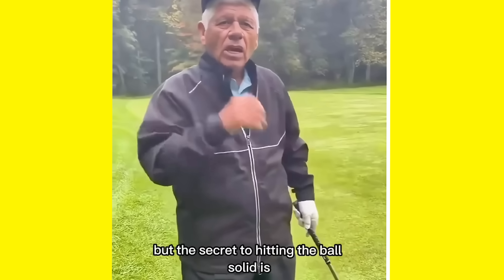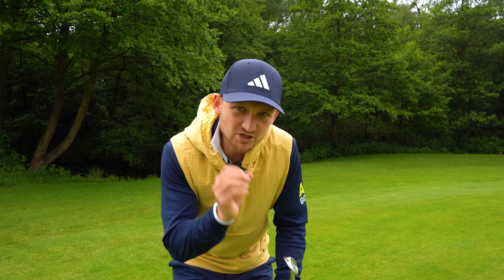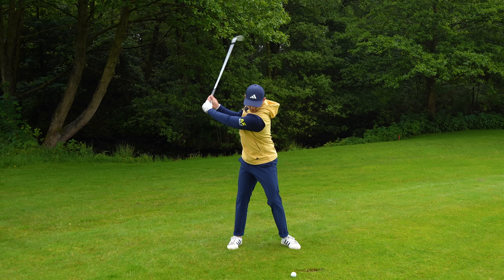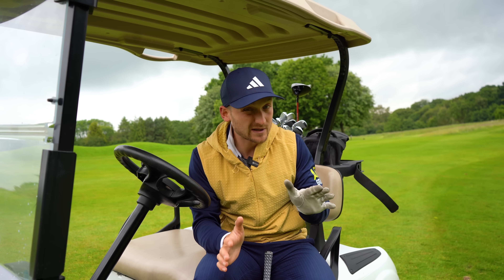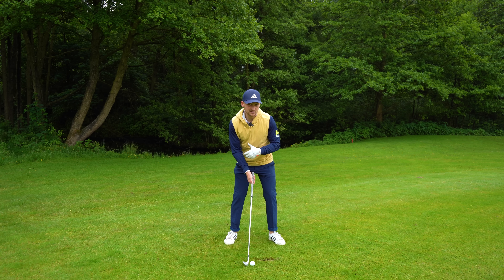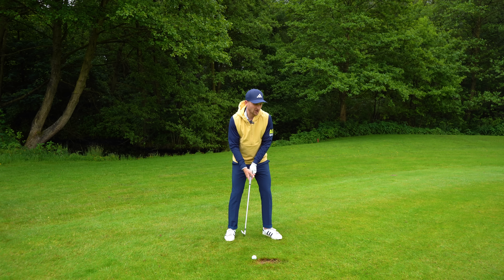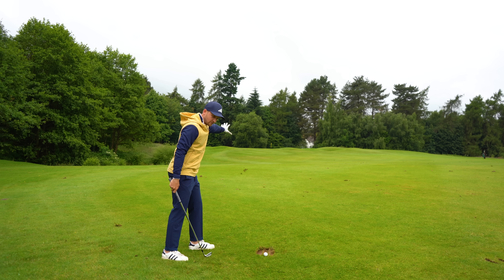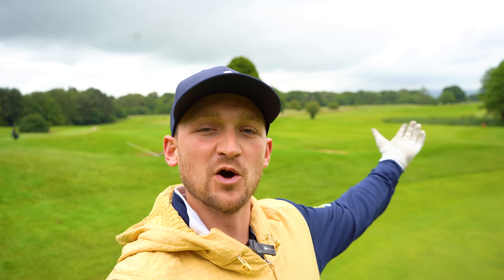Lee Trevino Had The $500 ANSWER To The Golf Swing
Oh my GOD! This golf lesson cost $500 but oh my it's worth it! Incredible lesson by Lee Trevino was so eyeopening and will 100% help you to become more consistent at this game that we’ll all love so much! Some of the key messages in the golf lesson from Lee Trevino was crazy, brutal, but so useful. I'm so glad I found this video of his lesson. It was that good I thought I would break it down for you, so you can utilise all of his golf lesson and learn as much as you can from it.

The key points from the lesson are:

1. Everyone has their own unique swing (sounds basic but wait till he demonstrates this)
2. Move the ball back if you’re struggling with contact and don’t aim at anything (don't aim in golf?! I was confused at this too)
3. Think of the body as a tree trunk (Lee Trevino mainly focuses on the arms / limbs of the tree.. again I am going to break this down for you)
4. Try to hit the inside of the ball at 7 o’clock! - I have never heard this on YouTube before!

OMG This Golf Lesson Easily Costs $500! (so worth it!!)

🚨 I have OPENED my diary to ONLINE LESSONS! Yes, that's right. My slots are super limited, please BE QUICK, if they are currently full, please bare with me 🚨